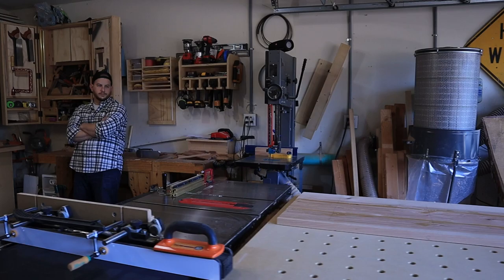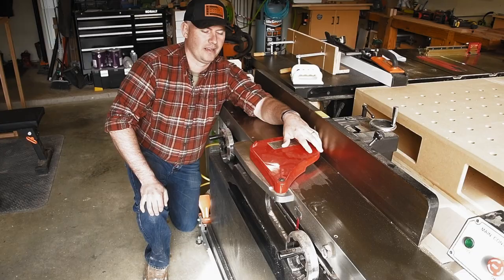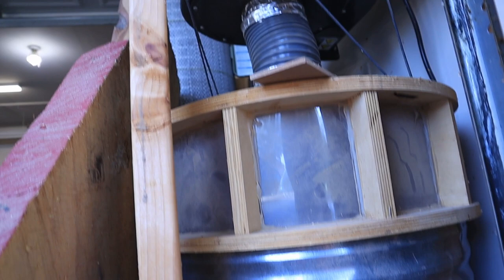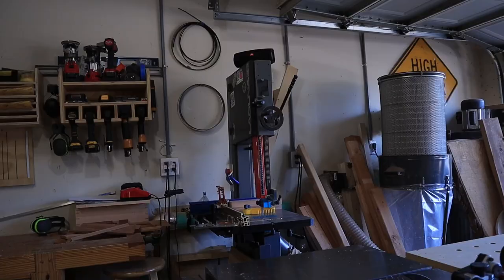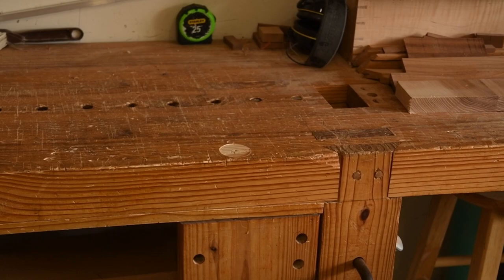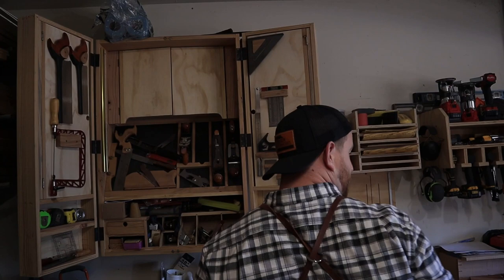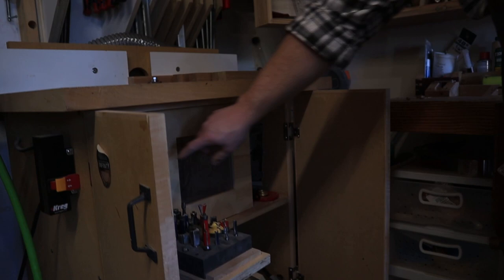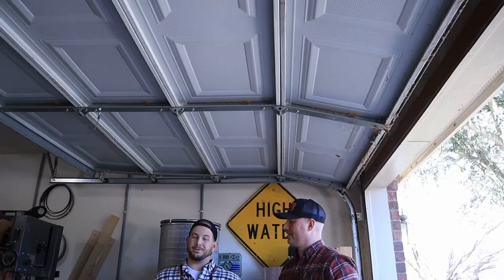David's Shop Tour 2021! (SONG Series)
Shops Of Normal Guys! This is the first part of a shop tour series of some woodworking friends in my area! Come see how normal guys set up normal shops in their normal garages! David has a great tip to share and be sure to stick around for a selection of his projects at the end!